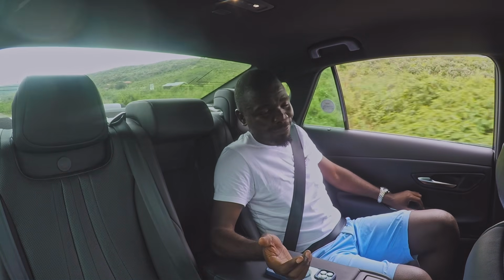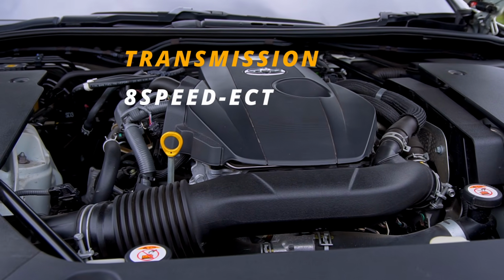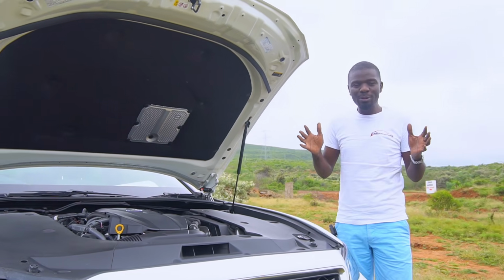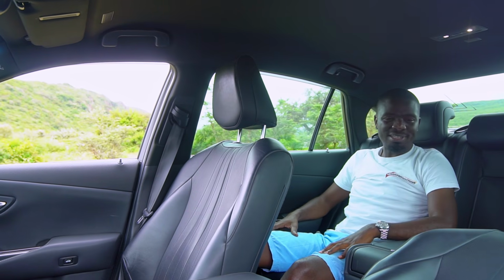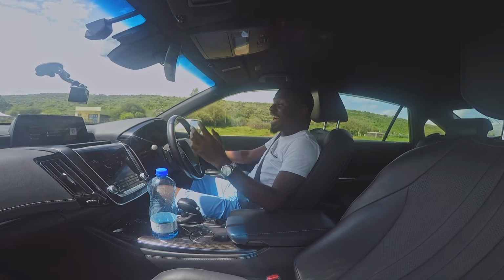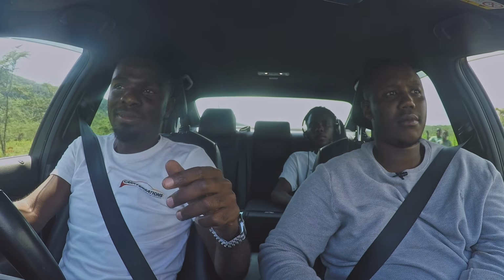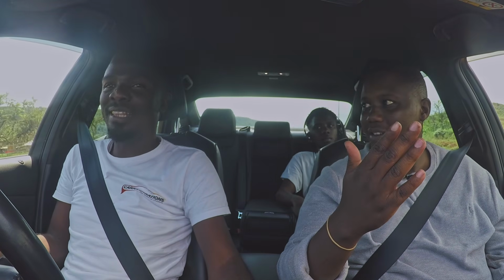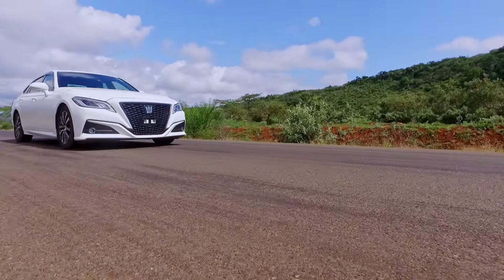2018 Toyota Crown RS Review: THE MOST RELIABLE, "PERFORMANCE" LUXURY SEDAN EVER?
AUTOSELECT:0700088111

      CHAPTERS
00:00 Intro
02:10 Engine & transmission
04:28 Exterior
06:05 Engine
09:48 Interior
14:26 driving experience
17:17 Driving with the boys
27:13 Value for money